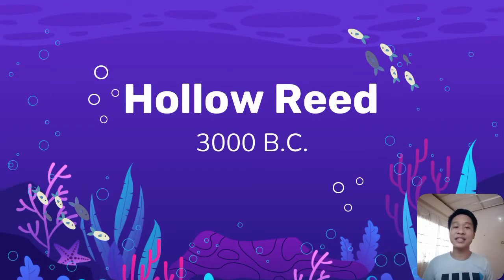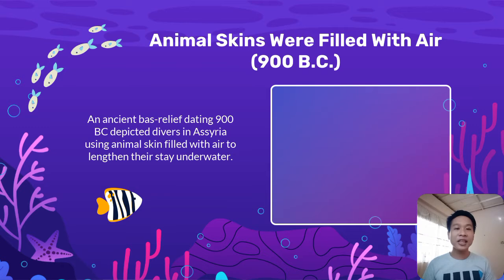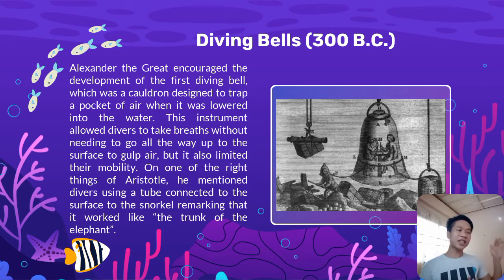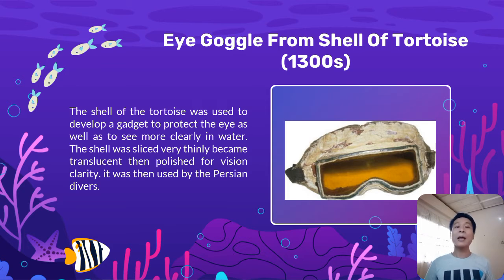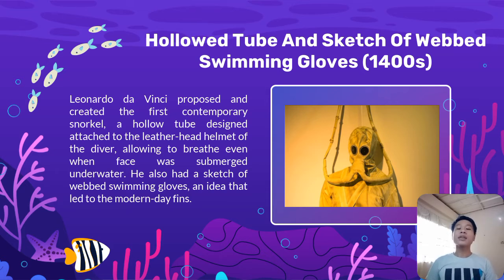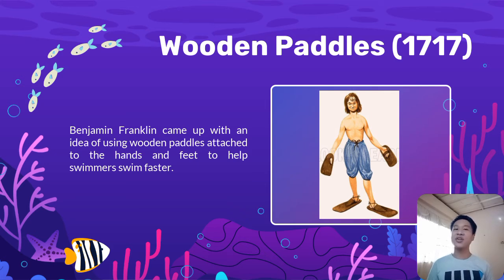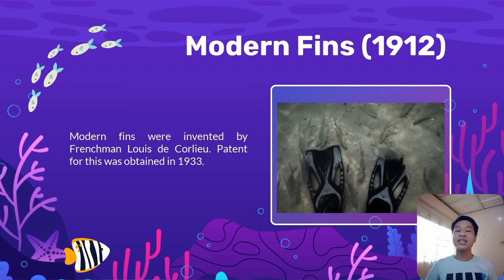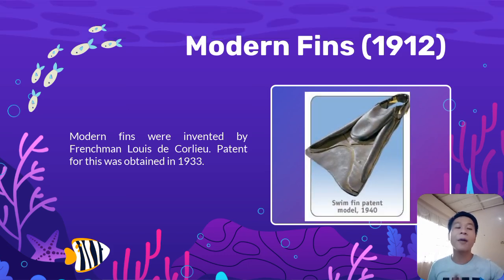How Did Snorkeling Begin?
0:00 Introduction
1:47 Hollow Reed (3000 BC)
4:10 Animal Skins Were Filled With Air (900 B.C.)
6:31 Diving Bells (300 B.C.)
8:40 Eye Goggle From Shell Of Tortoise (1300s)
11:03 Hollowed Tube And Sketch Of Webbed Swimming Gloves (1400s)
14:55 Wooden Paddles (1717)
18:44 Modern Fins (1912)